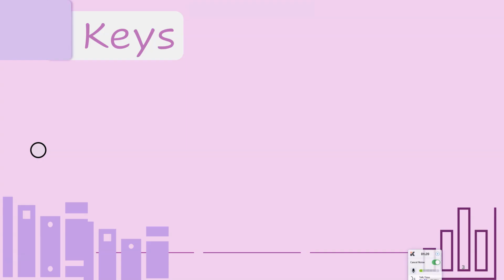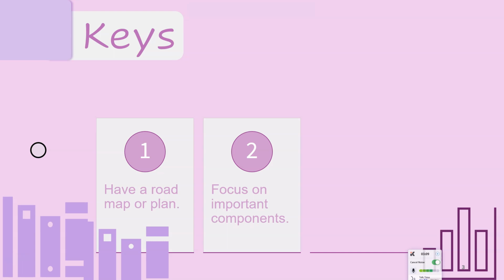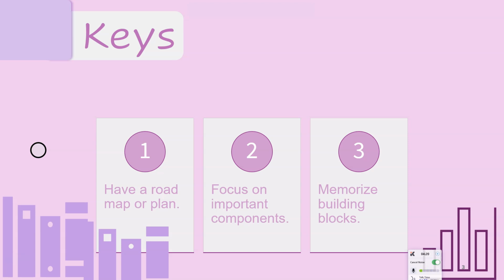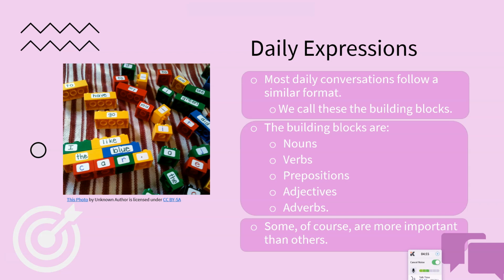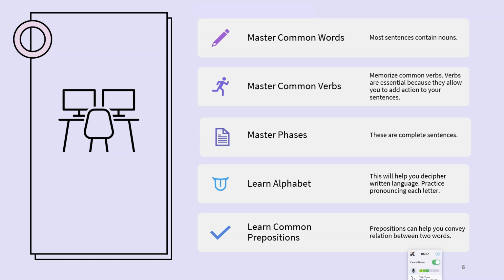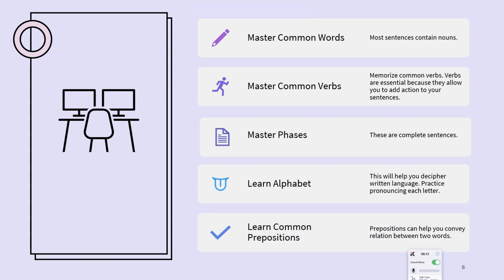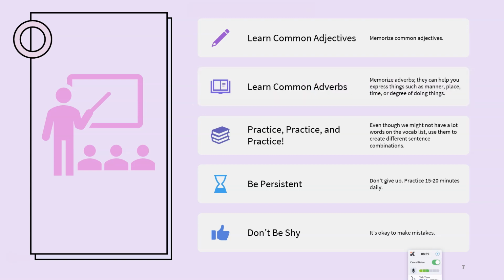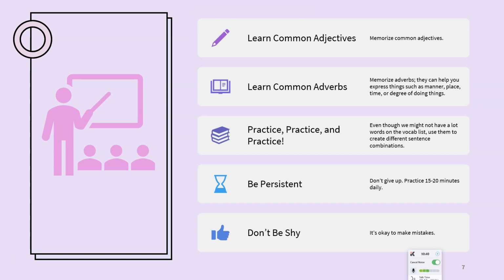10 Tips to Help You Learn a Language | HuletLingo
A quick video for the resources section of the classroom. I wanted to make a short video, but it ended up way longer than expected. Oop. My bad.

Some of the topics discussed in this video include:
• Keys to learning to a new language.
• 10 tips to help you learn a language quickly.

📸Add me on Instagram: @shopasnaketch
📕Add me on Facebook: @shopasnaketch

ABOUT MY CHANNEL:
Hello! Welcome to HuletLingo! My name is Mel, and I'm an avid bookworm passionate about teaching Amharic and introducing Ethiopian culture to people like you! I started this channel with the idea of offering easy-to-follow videos for all Amharic learners, so whether you're a proficient Amharic speaker or a beginner, my videos have you covered!

0:00 Intro
0:32 Credit
1:19 Keys
4:38 Daily Expressions
5:30 10 Steps to Learn a Language
11:50 Outro